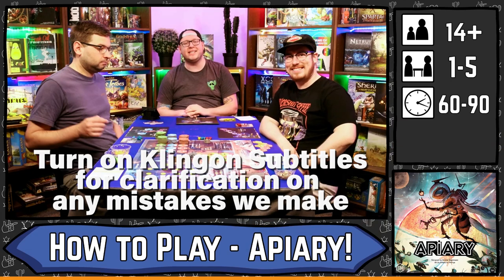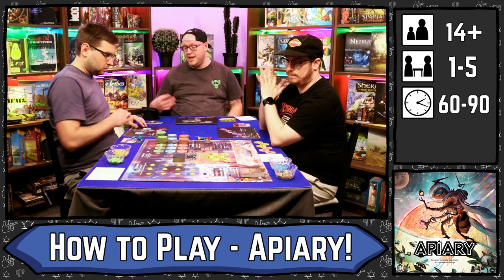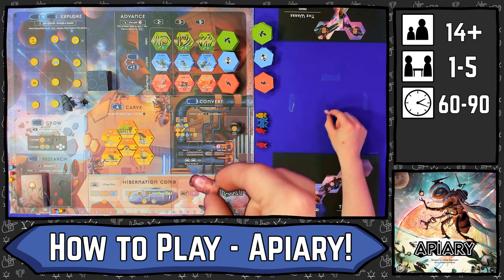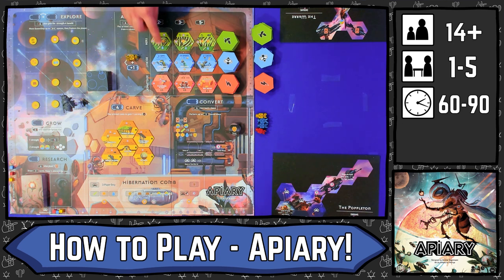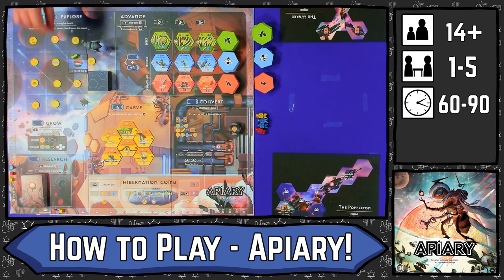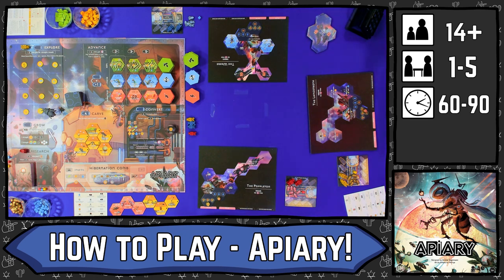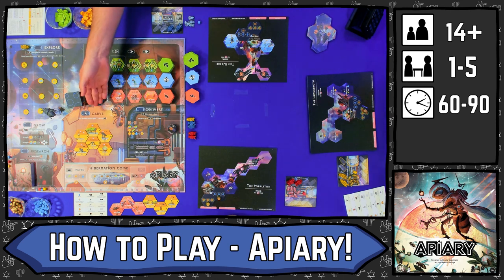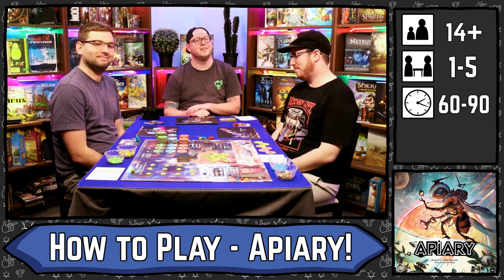How to Play Apiary! Space Bees Knees!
This is Apiary, a worker Placement board game with a twist! And the twist isnt just the Bee Theme! Learn to play with Tom, Lachie and Shaune!

0:00 - Intro
0:27 - Hive Mat and Tiles
1:42 - Placing & Bumping Bees
2:48 - Level 4 Bees!
3:10 - Hibernation
4:13 - Retreiving Bees and Income
4:38 - The Advance Action and Three Basic Tiles
6:20 - The Explore Action
7:05 - The Grow Action
7:58 - The Research Action
9:25 - The Convert Action
10:25 - The Carve Action
10:50 - Queens Favour and Discarding Resources
11:49 - Game End and Scoring